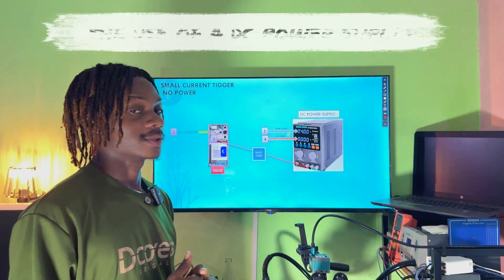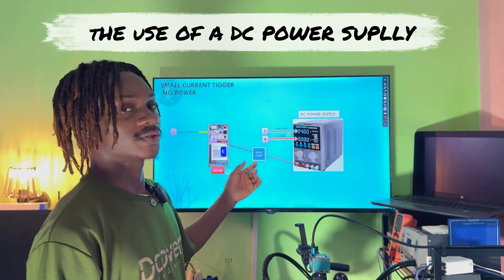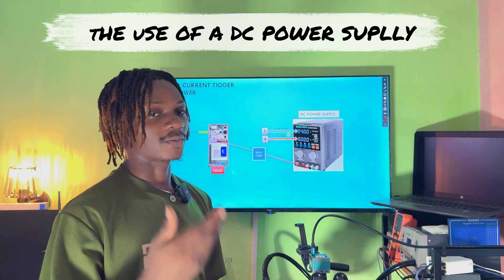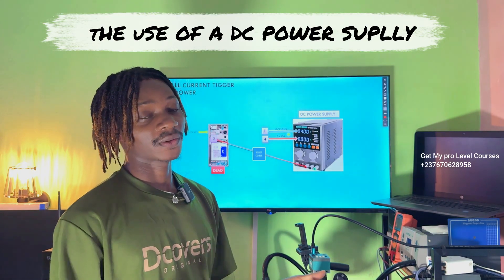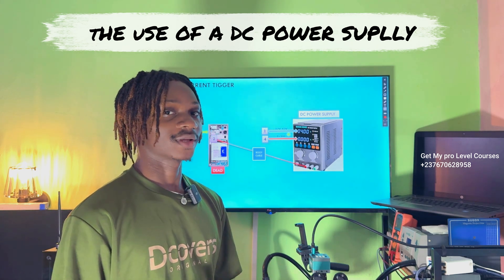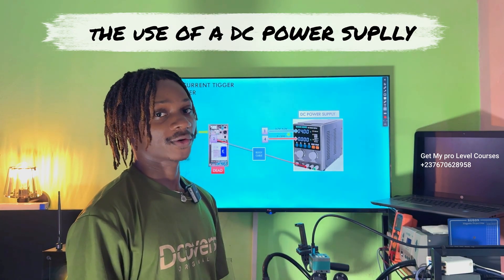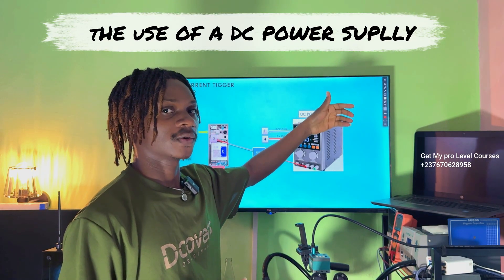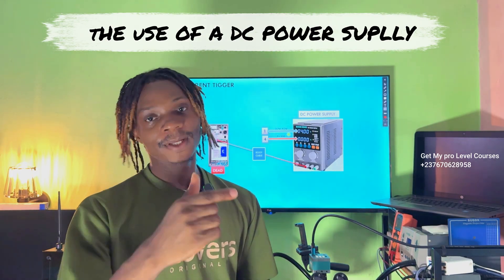Why Do You Need a DC Power Supply as a Mobile Phone Technician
This video highlights how using a DC power supply simplifies the process of mobile repairing. I also explains how a boot cable is necessary for troubleshooting many phones. Learn more about phone repair!